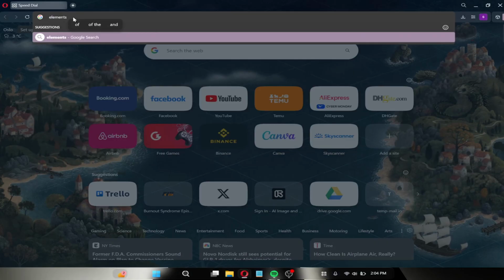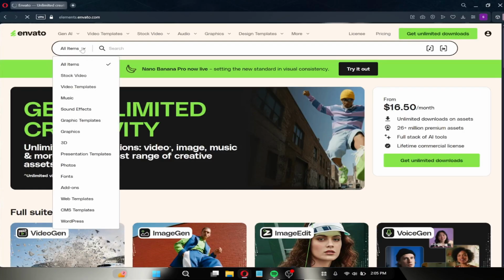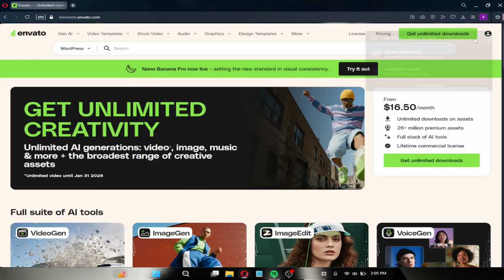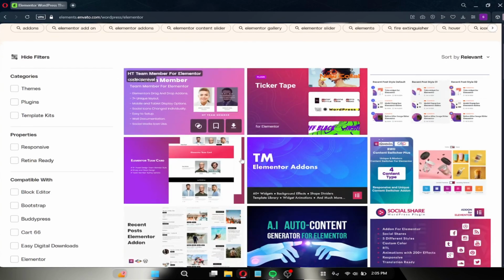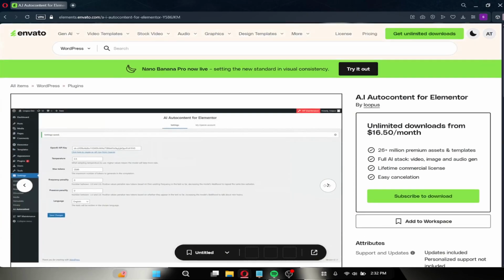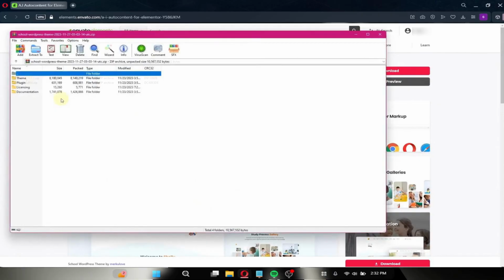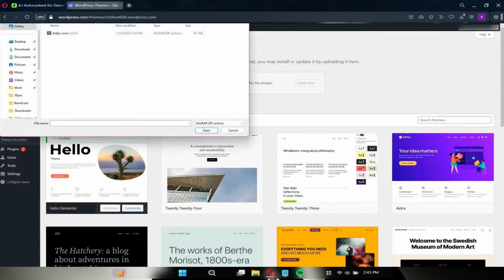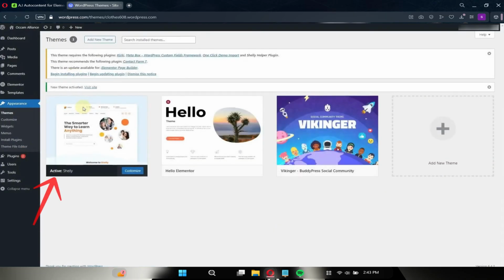How to Download WordPress Theme from Envato 2026 (Install a WordPress Theme from Envato Elements) ✅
Want to install a WordPress theme from Envato Elements in 2026? In this step-by-step guide, I’ll show you how to legally download your theme, upload it to WordPress, and get it fully set up. Learn how to install required plugins, import demo content, and customize your new theme safely. Follow this tutorial to get your Envato Elements theme running smoothly on your WordPress website.